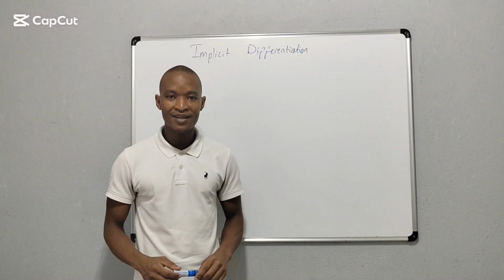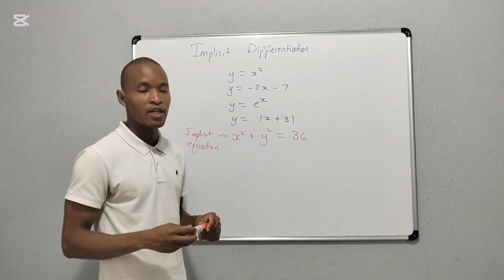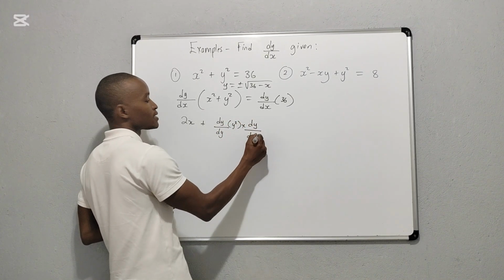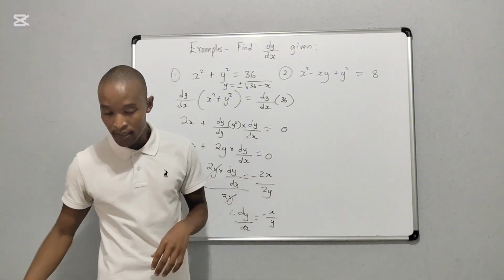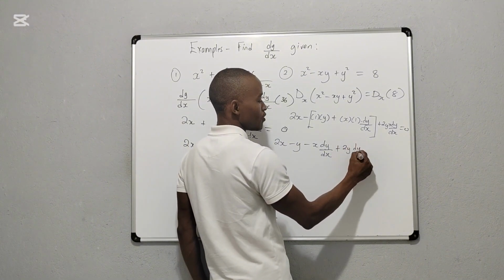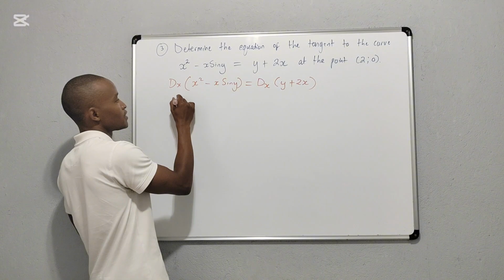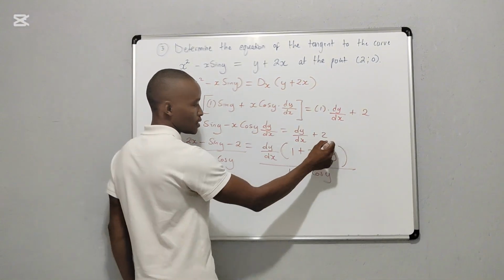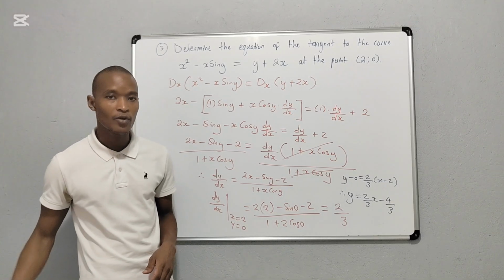Further Studies/Advanced Mathematics | Calculus | Implicit Differentiation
Implicit differentiation helps you to navigate functions that are not defined in terms of a variable-subject but rather have numerical values as a 'subject' of the equation such as in the case of the equation of a circle. Take note that the chain-rule comes into play here as you need to perceive y to be function of x.
There is an end-screen button which I recommend that you click on to be directed to a presentation about the chain rule.